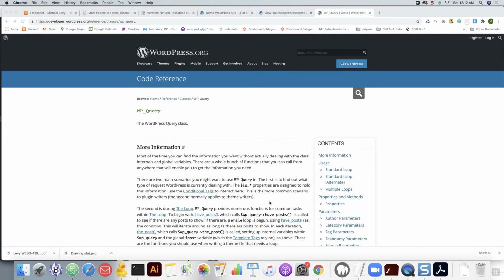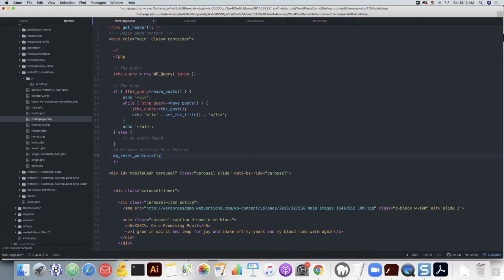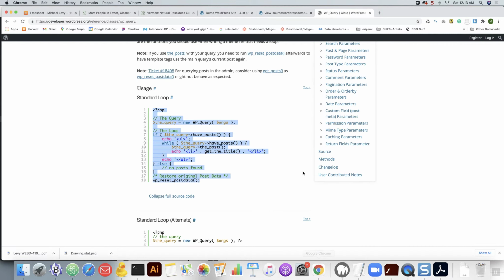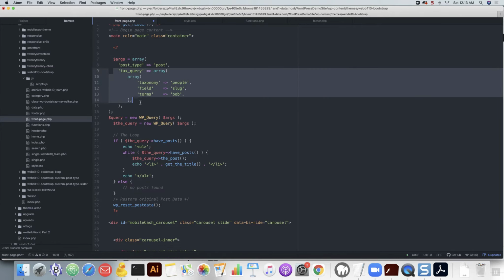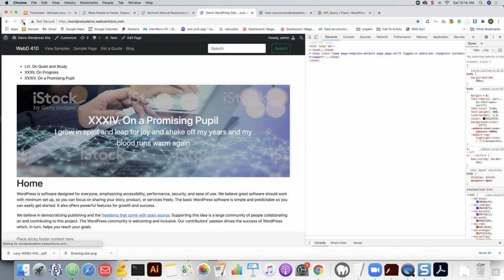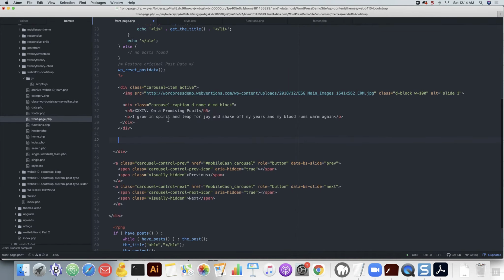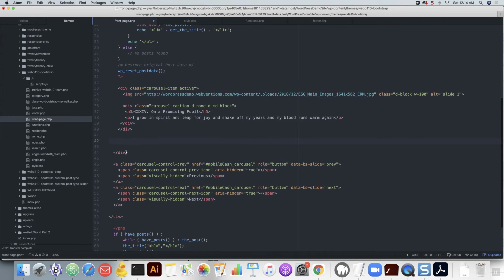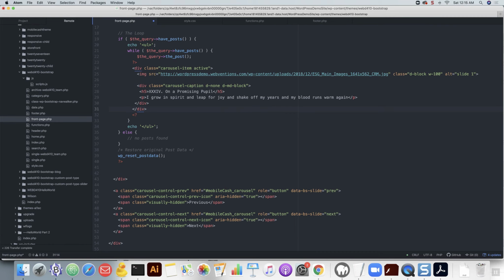Using WP_Query()